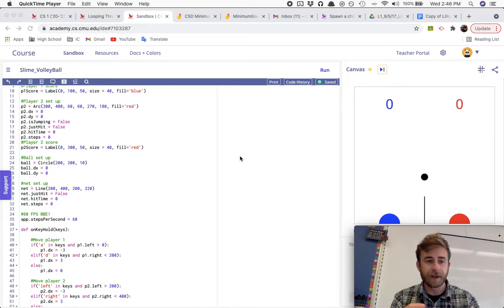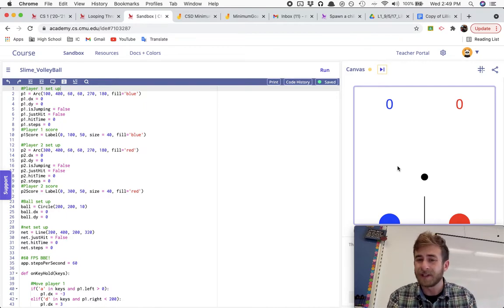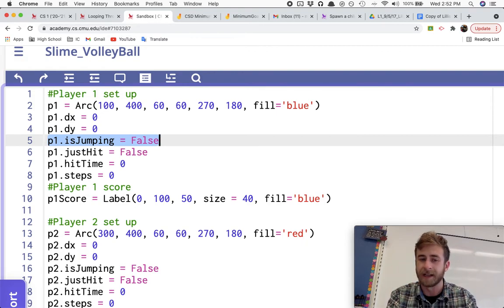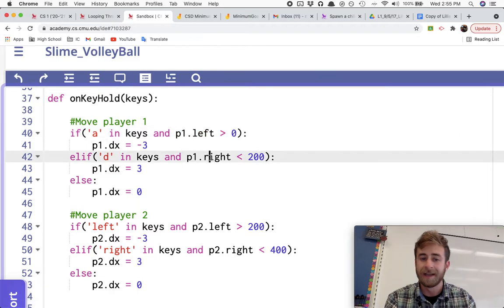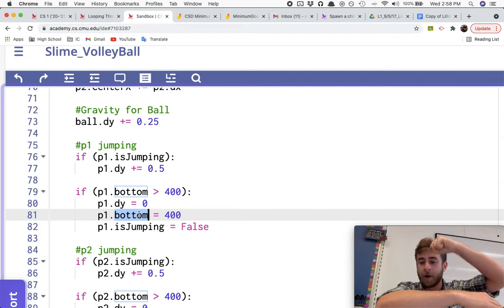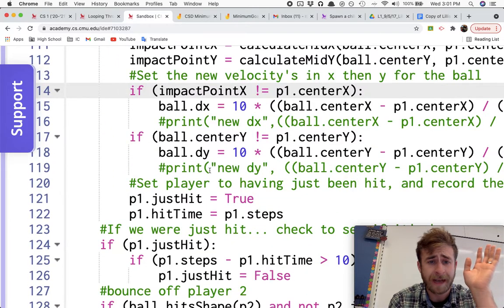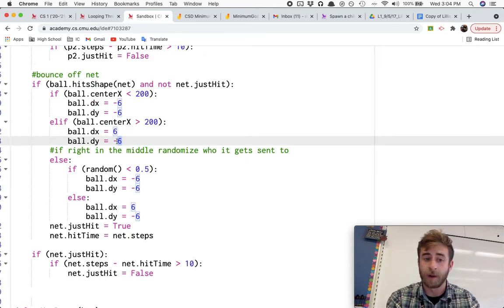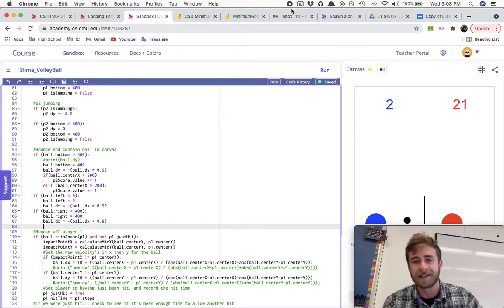Slime Volleyball - CMU CS Academy 6.5